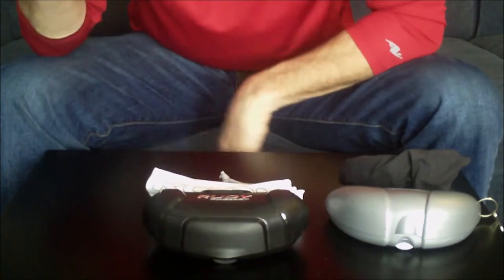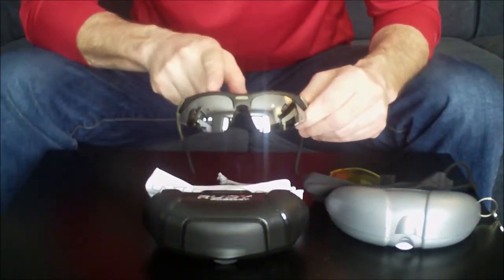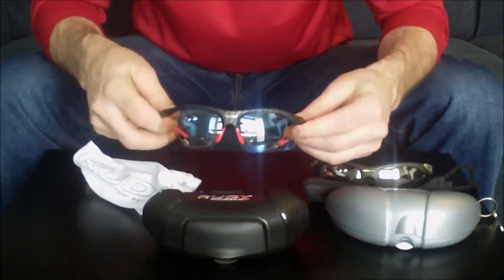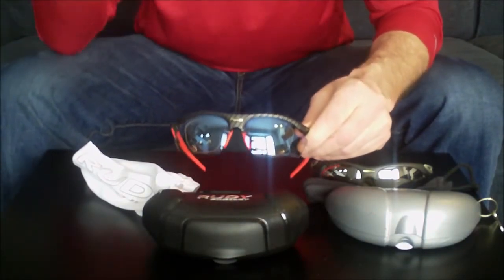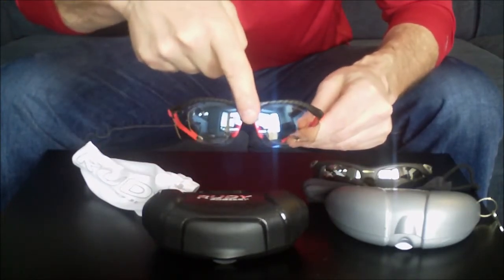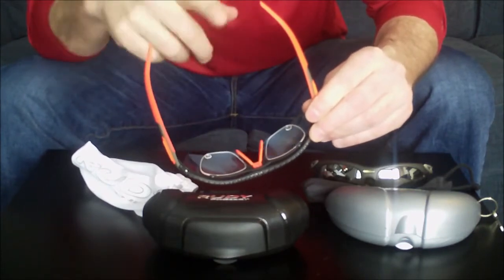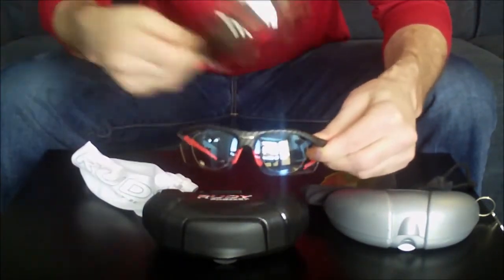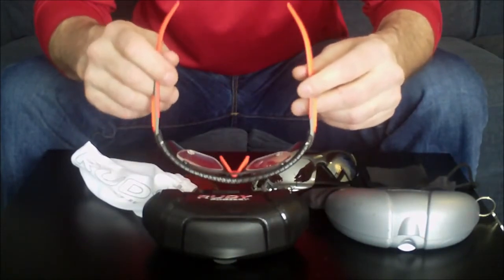Rudy Project Rydon Review (plus prescription insert review)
Looking for glasses? Maybe the Rudy Project Rydon's are a good choice. If your eyes are weak, some prescription inserts might be exactly what you're looking for.